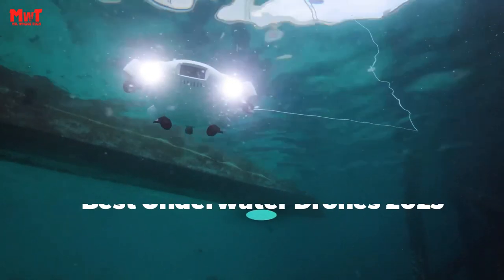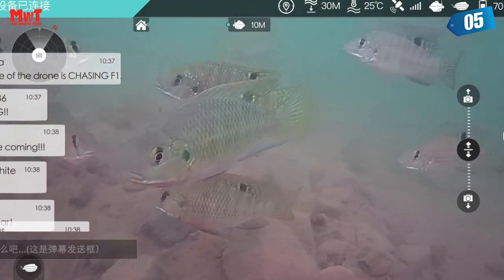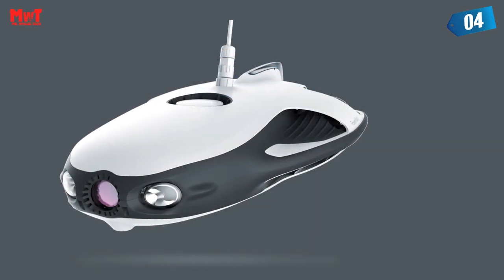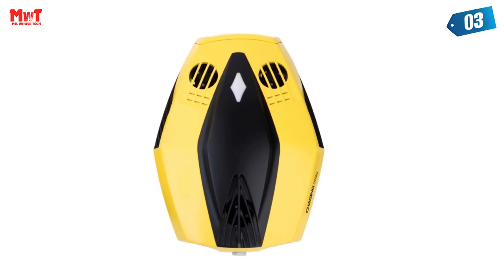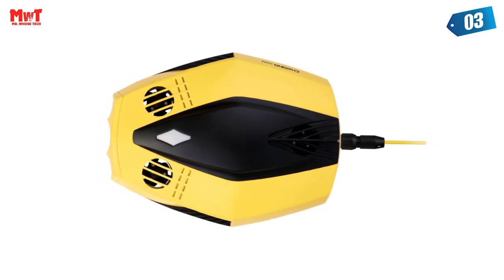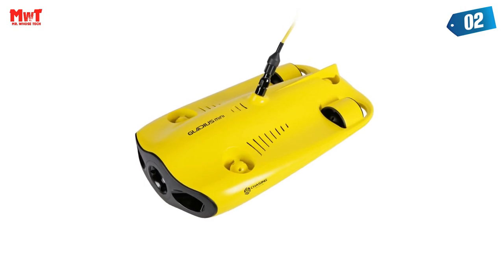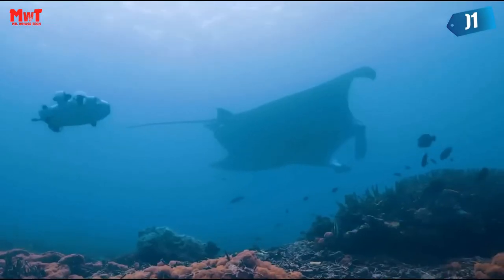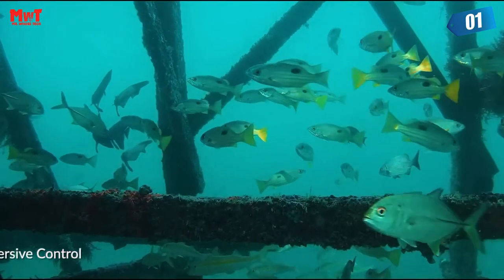Best Underwater Drones 2023: WHAT I WISH I KNEW EARLIER!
Check The Products Link:

1. FIFISH V-EVO UNDERWATER DRONE
2. CHASING GLADIUS MINI UNDERWATER DRONE
3. CHASING DORY UNDERWATER DRONE
4. POWERVISION POWER RAY UNDERWATER DRONE
5. CHASING F1 UNDERWATER DRONE

Fifish V-EVO Diving Underwater Robot Drone with 4K UHD Camera 360 Roll 100m Cable Submarine Rc Fishing Finder Underwater Rov.
FIFISH V-EVO 4K60FPS Underwater Drone with AI Vision Lock, QYSEA 360° Omnidirectional Movement Underwater ROV with Depth Hold, Portable Robot with VR Control, 166° UWA, App Control (330ft Dive).
CHASING Gladius Mini Underwater Drone With 4K HD Camera 2 Hours Working Time One Key Depth Hold Live Stream Diving Rescue Drone.
Chasing GM0001 Gladius Mini Underwater Drone (ROV) with 4K UHD Camera (100M Tether).
CHASING Dory Palm-Sized APP Control Underwater Drone with 1080p Full HD Camera for Real Time Viewing WiFi Buoy RC Drone.
Chasing F1 Water Surface Drone RT for Fishing and Boating.
CHASING Dory Underwater Drone - Palm-Sized 1080p Full HD Underwater Drone with Camera for Real Time Viewing, APP Remote Control and Portable with Carrying Case, WiFi Buoy and 49 ft Tether, ROV.
Underwater Drone PowerRay submarine boat under sea find fish camera fishing under water.
PowerVision Powerray Wizard Underwater Drone for Exploration, Diving, and Boating - High Definition Camera, Equipped with 4K Ultra HD Video Camera, Remote Control, and Live Stream Capability.
Chasing F1 Underwater Drone; Underwater Drone Portable with 1080P Full HD Camera & Night Infrared Scene; 65 FT Depth and Temperature Detection; Real-time Display; Underwater Camcorders; ice Fishing